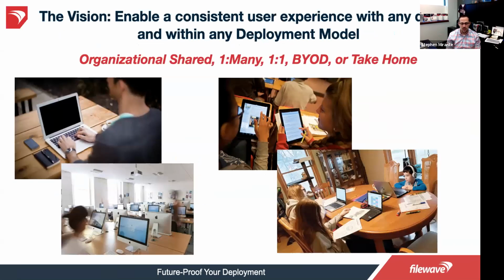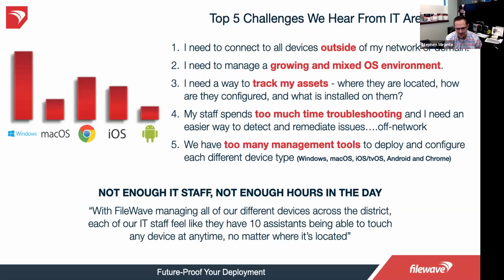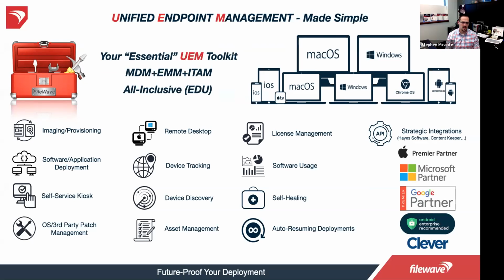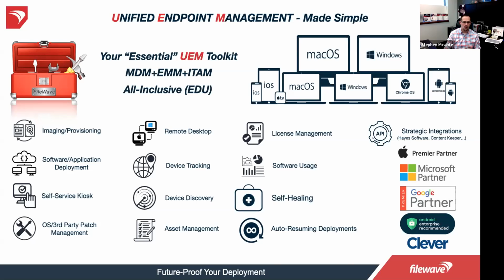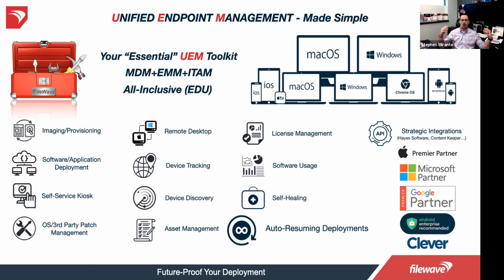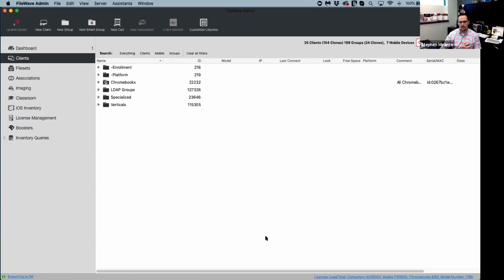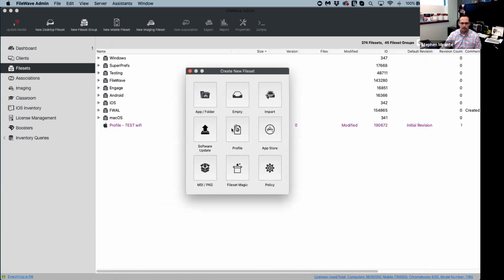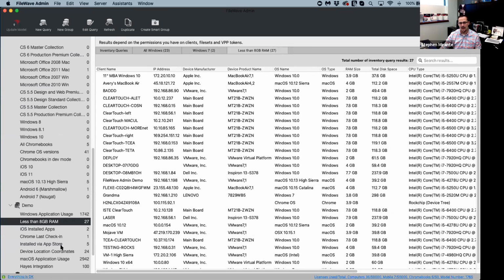Managing Multi-Platform Devices in an Era of Schools Without Walls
FileWave provides both “Unified Endpoint Management and Mobile Device Management” solutions. FileWave’s Management Suite is built to empower IT teams throughout the entire device lifecycle process of imaging/provisioning, deployment, management, maintenance, and security. FileWave’s all-in-one, highly scalable software, (cloud and on-premise supported), solves the many challenges of managing a diverse and growing population of users, devices, and content by ensuring IT teams have a comprehensive solution that supports both client (desktop/laptop) and mobile devices across all macOS, Windows, iPadOS/iOS, Android & ChromeOS., Windows, iOS and Android.

The need to manage devices outside the schools walls and network has become a necessity FileWave will share how district staff can manage all OS types from the outside to ensure student, admins and all other staff continue to receive the support they need while ensuring they remain secure.